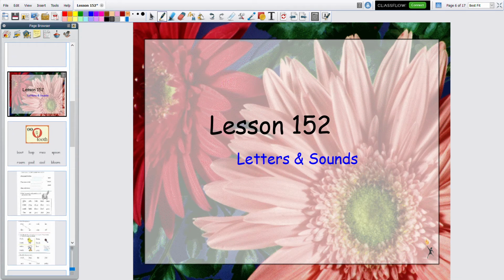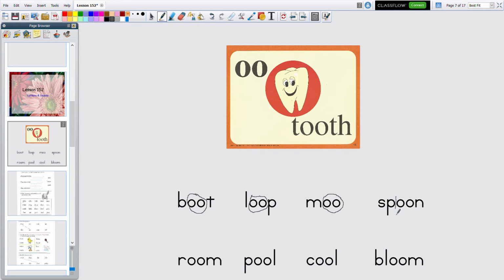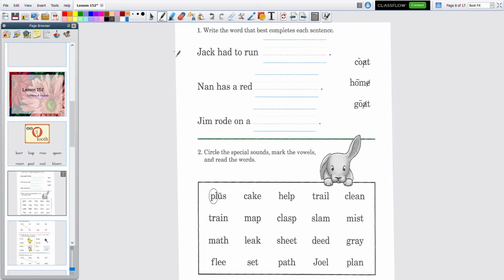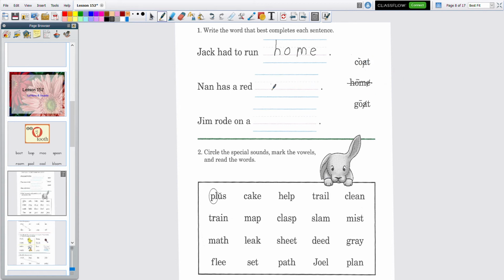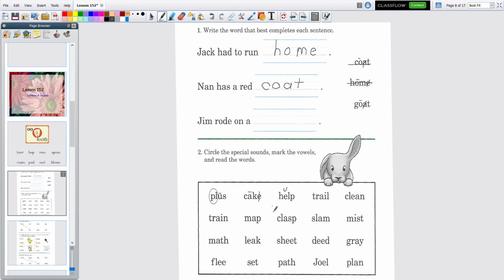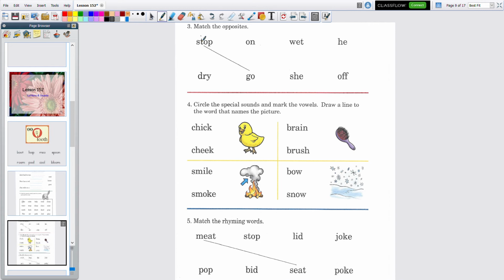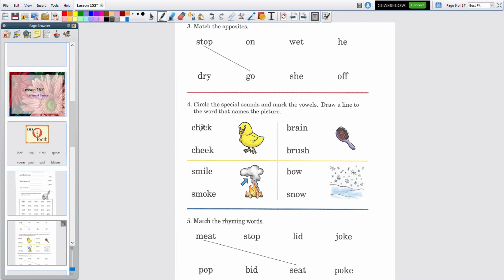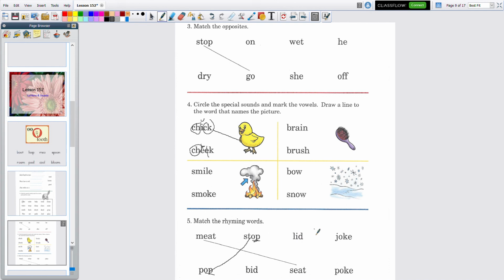Kindergarten Letters & Sounds lesson 152